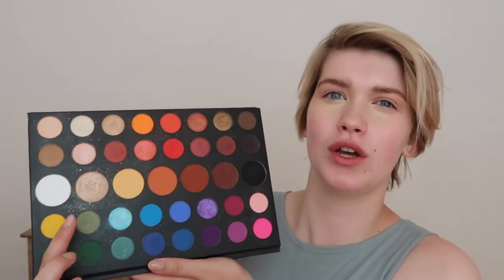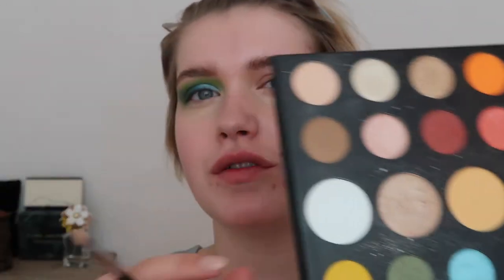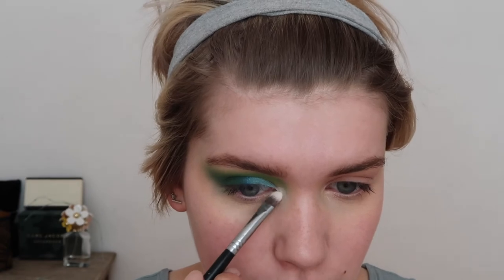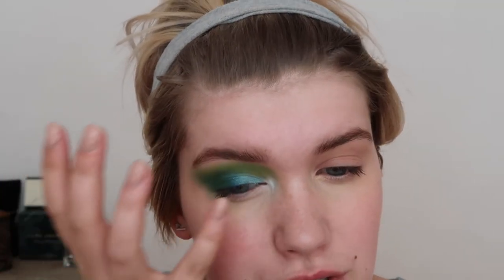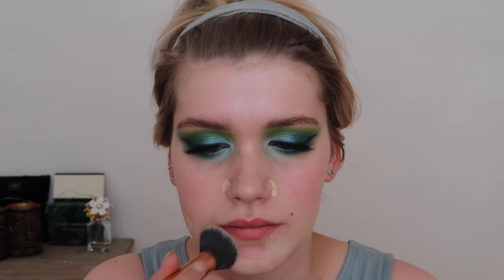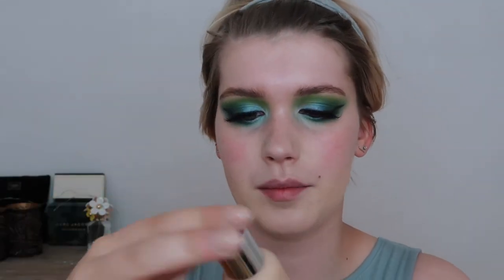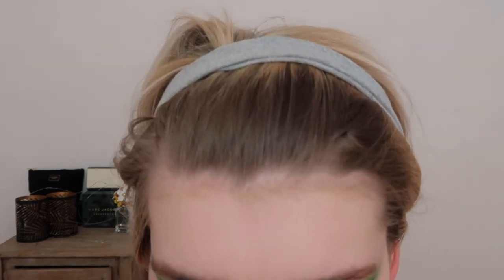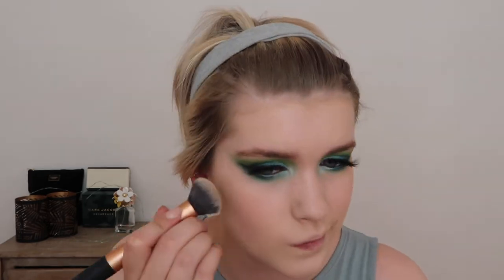TEAL MAKEUP THAT MATCHES MY DRESS I JULIE DEJAEGHERE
hi!
I was in the mood to play with colors... that match my outfit again...

PRODUCTS USED:
James charles x morphe eyeshadow
Mac painterly paintpot
Maybelline brow drama sculpting gel
Tati lashes
l'oréal lash paradise
Too faced born this way concealer in snow
Dior backstage foundation in 1CR
Estee lauder bronze godess liquid bronzer
Nars luster liquid blush
Estee lauder peach passion blush
The balm bahama mama
The balm Mary-lou luminizer
Kryolan loose powder in TL11
Clinique chunky cherry lip balm